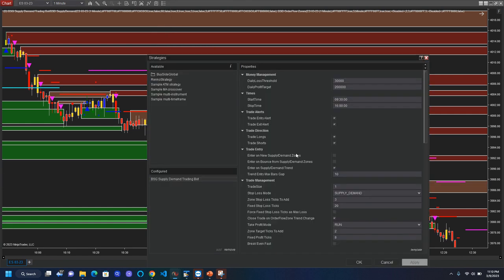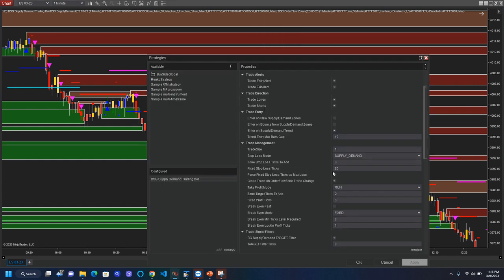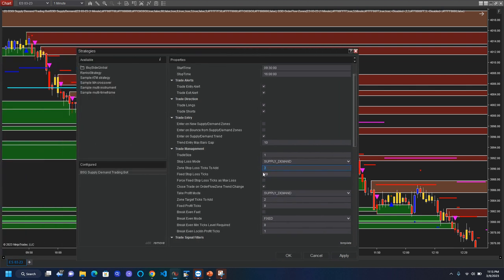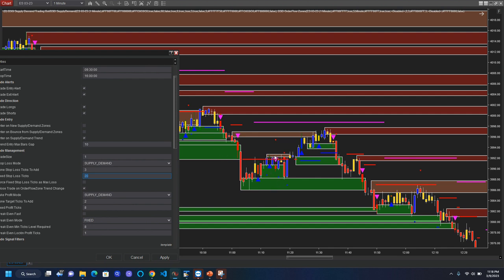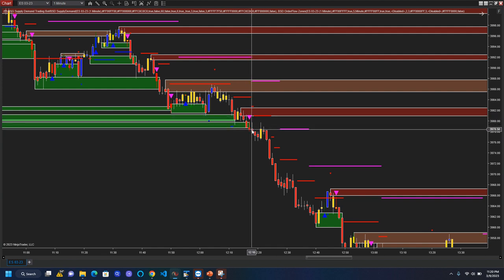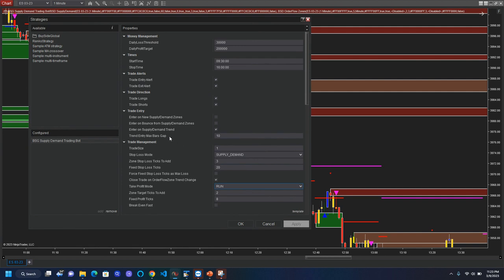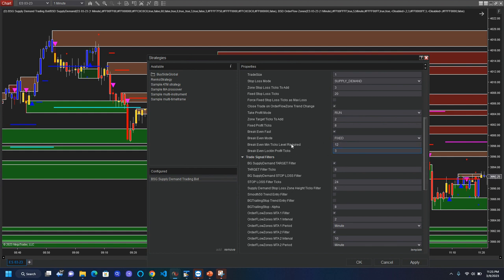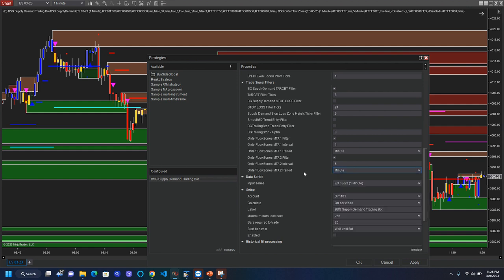BG Supply Demand Trading Bot - How to automate Trade Management